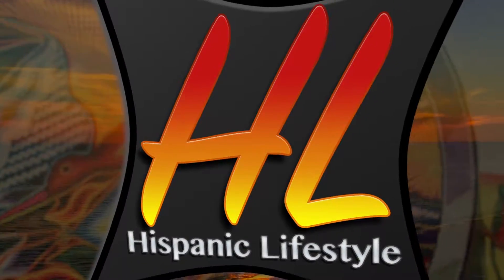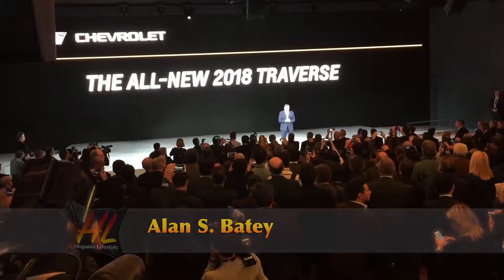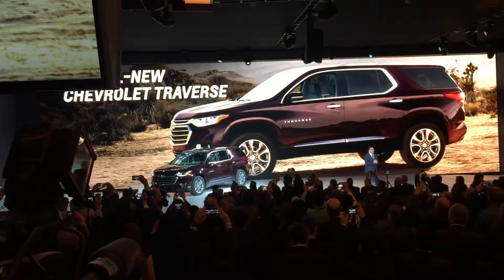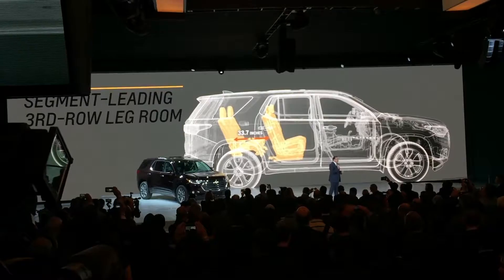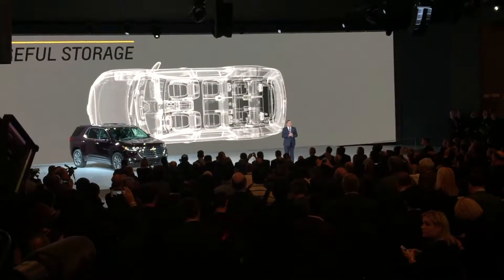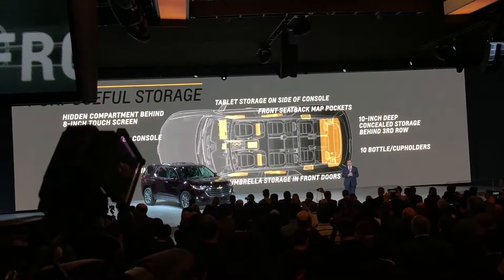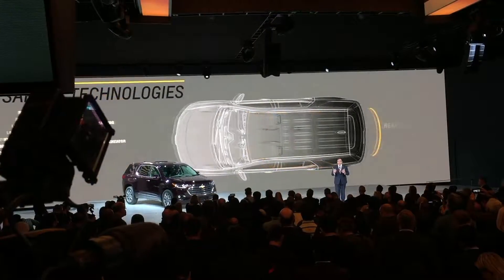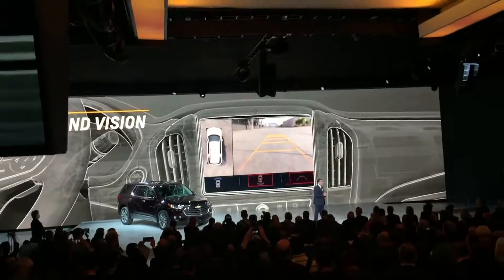Chevrolet announces the 2018 Traverse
Chevrolet announce the 2018 Traverse at the 2017 North American International Auto Show.  Video was shot on a iPhone 6 plus on location.